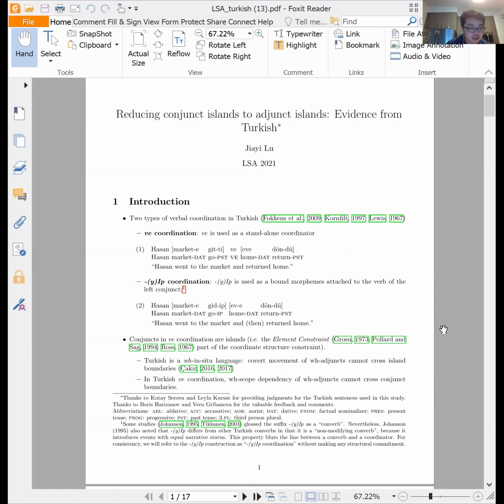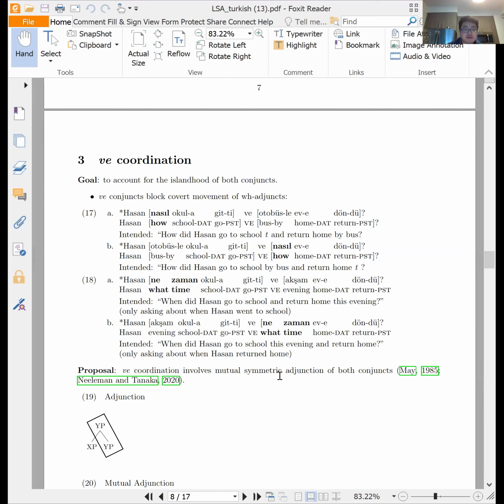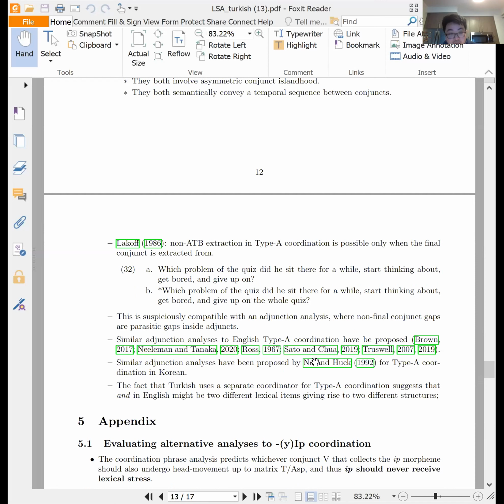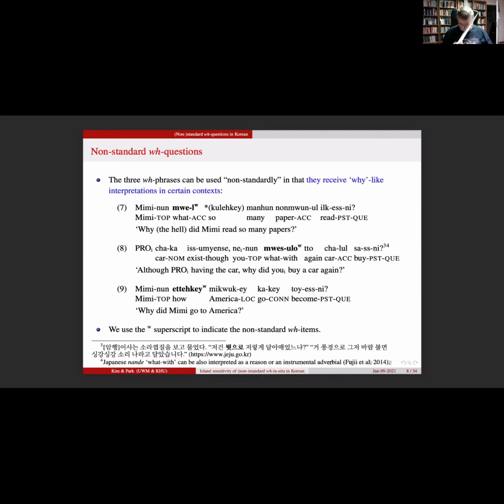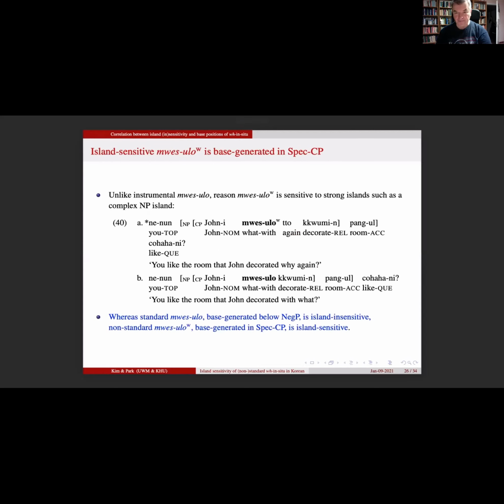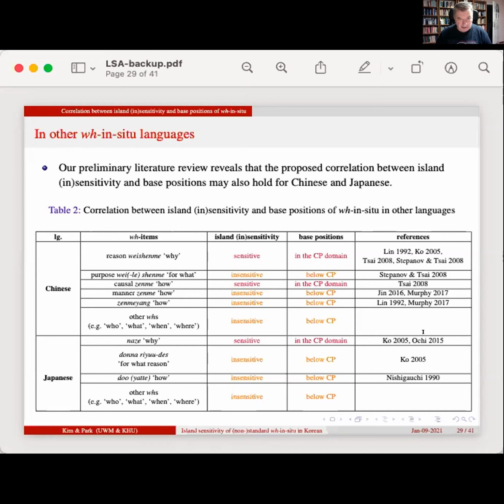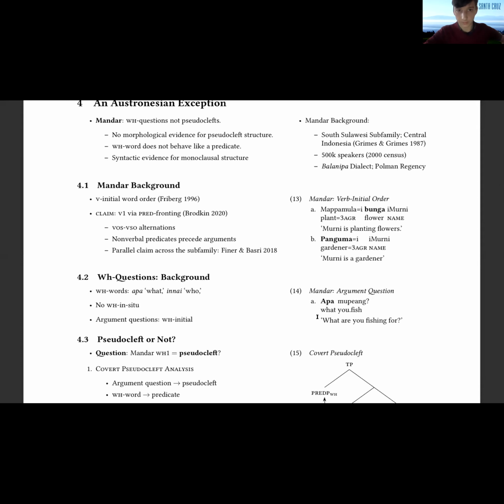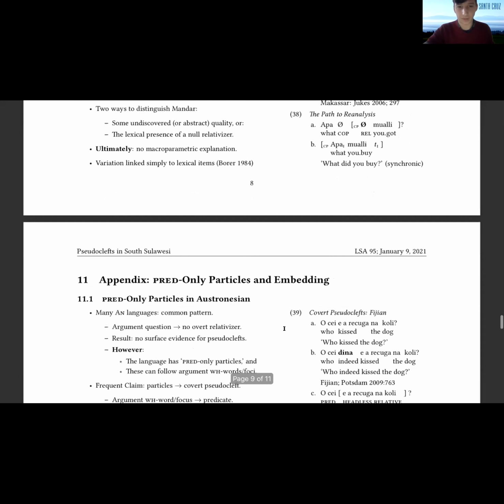LSA2021 Syntax II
Session:  Syntax II
Date:  Saturday, January 9
Time:  11:00 AM - 12:30 PM PST
Room 2